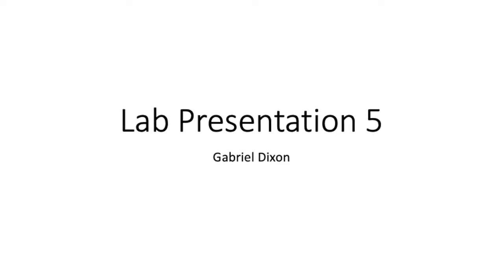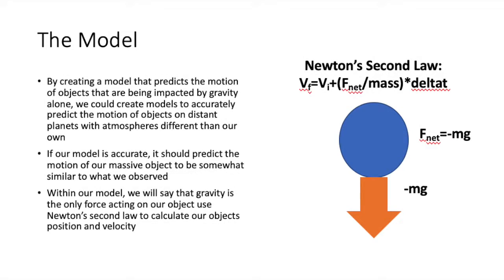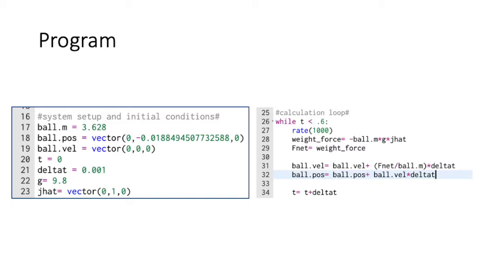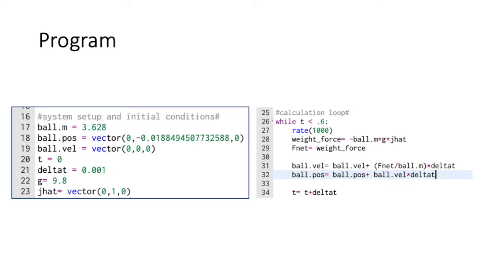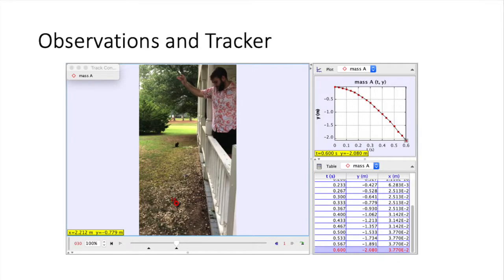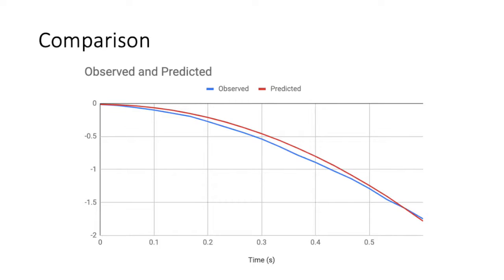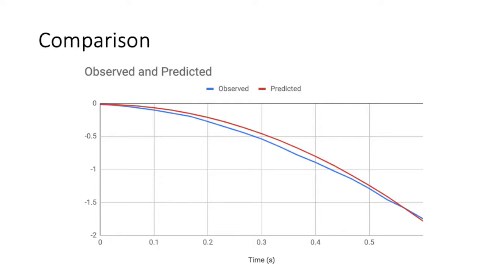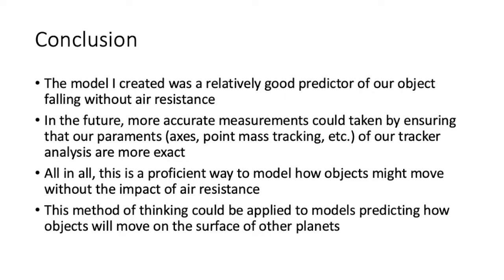Lab 5 Video Report